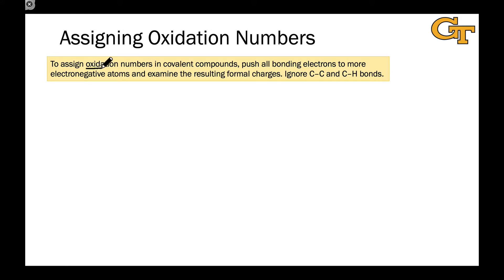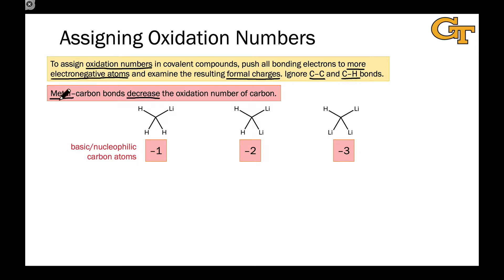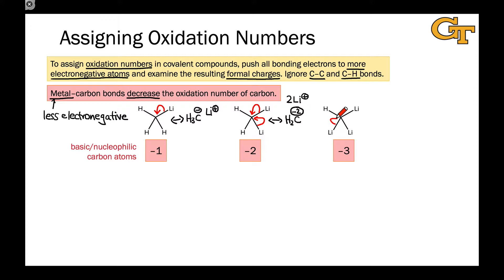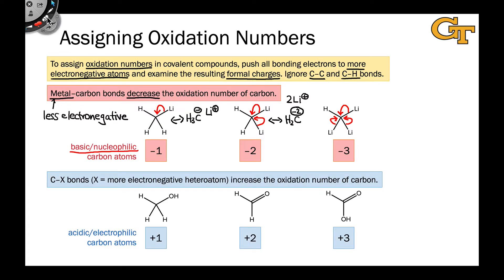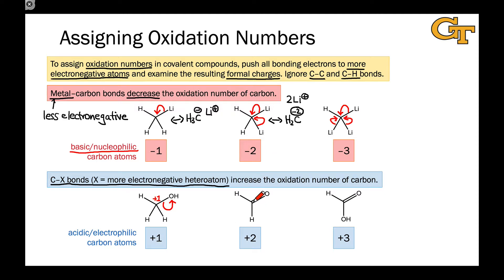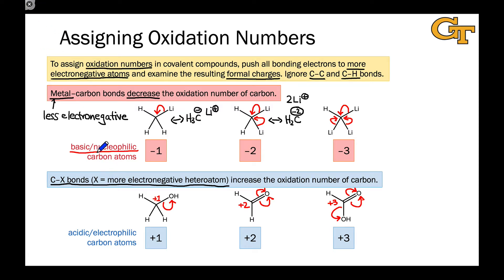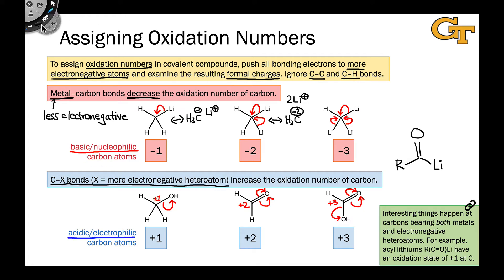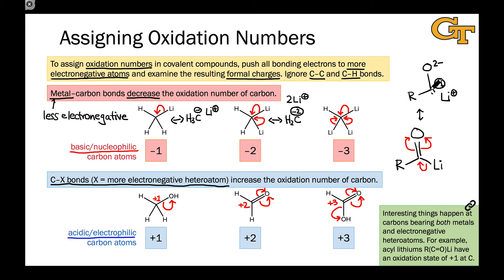07.02 Oxidation Numbers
How to calculate the oxidation number of an atom within an organic structure, with a special focus on carbon.

00:00 The General Process
00:36 Examples of Reduced Carbons
02:40 Examples of Oxidized Carbons
04:57 Metals and Heteroatoms Linked to a Common Carbon